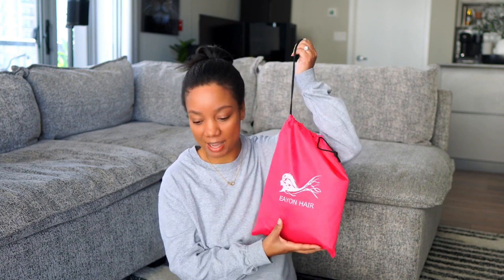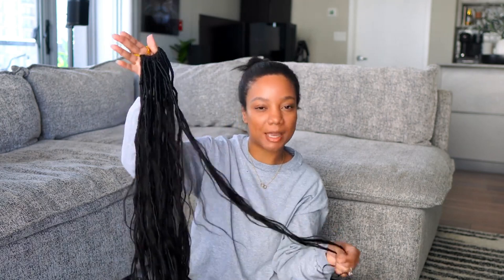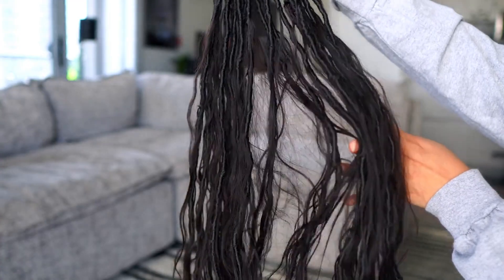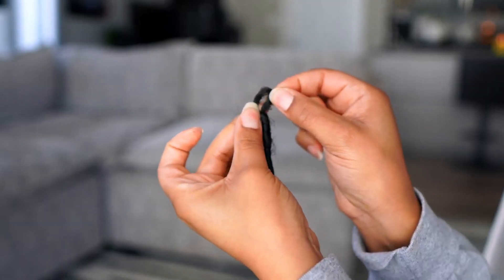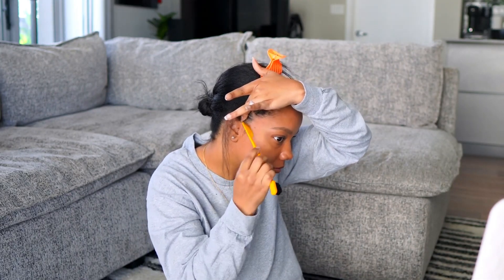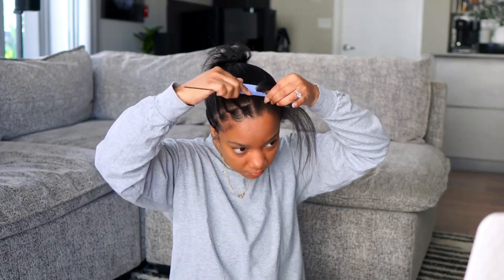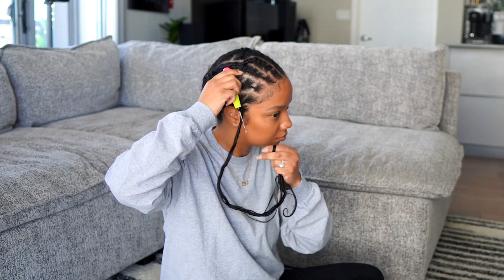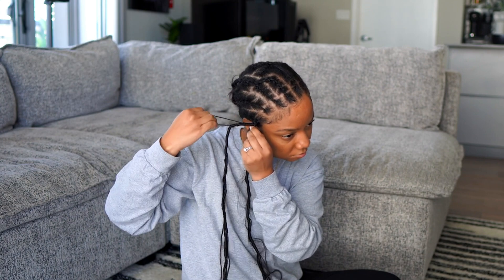💥 Turn Heads, Break Necks: 26" Boho Locs Are Here! | Jai Marii | Eayon Hair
Link to the video 26" Crochet Boho Locs With Body Wave Hair